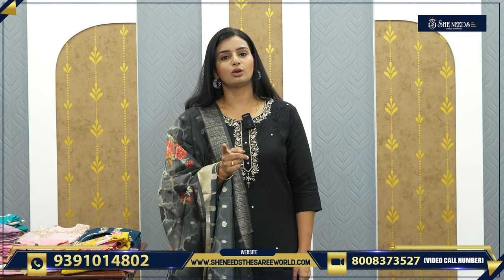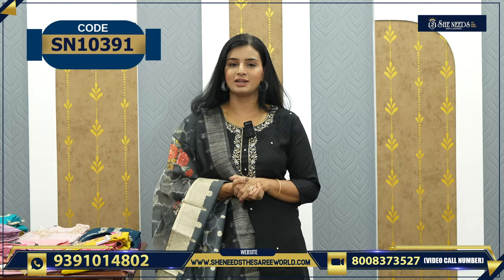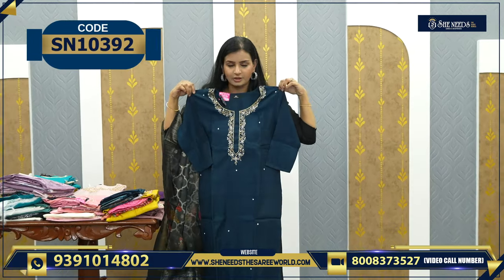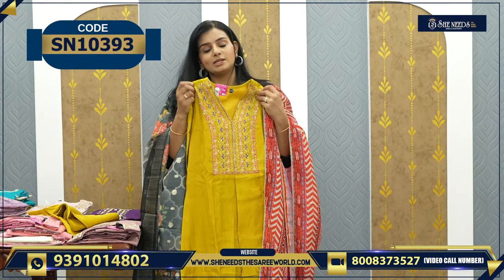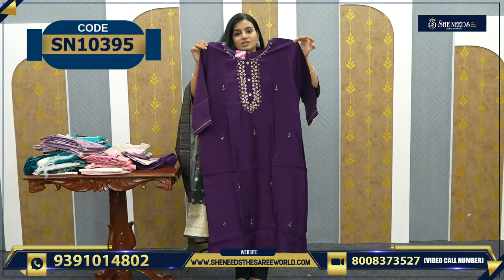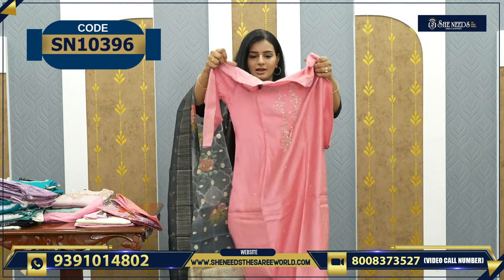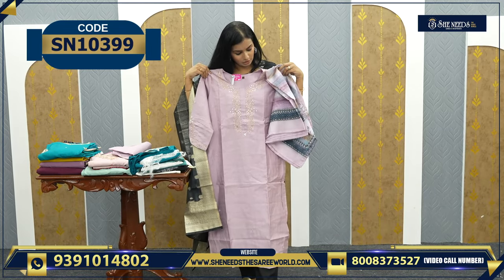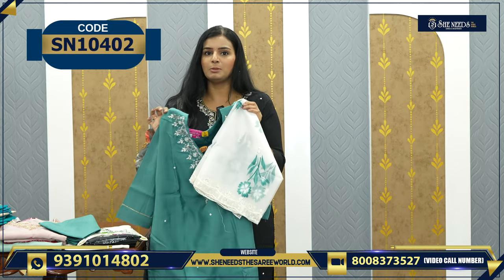Party Wear Designer Dresses | She Needs Saree World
PRODUCT BUYING GUIDE:
1. Kindly check the code and Price being displayed on the screen while showing the Product
2. Click on the link of a particular code that is given in the description,  That will directly take you to the page your Selected Product
3. Add your Selected Product to the cart and checkout After The Checkout Kindly Check Your Mail For Order Details

Hyderabad - 500067

Address:
Telangana 500039

Address:
Hyderabad. 500035

She Needs
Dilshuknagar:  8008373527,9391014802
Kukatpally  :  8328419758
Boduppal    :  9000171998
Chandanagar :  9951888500